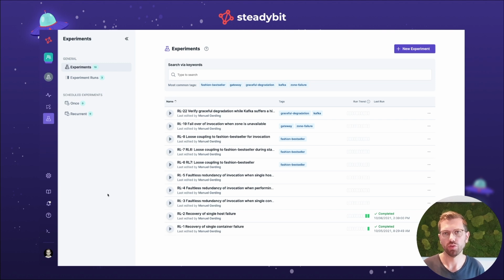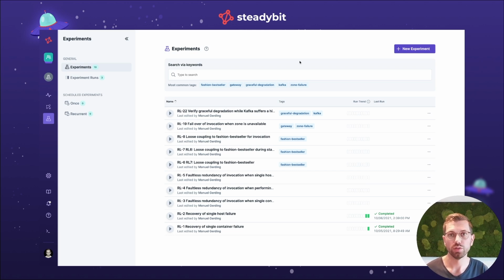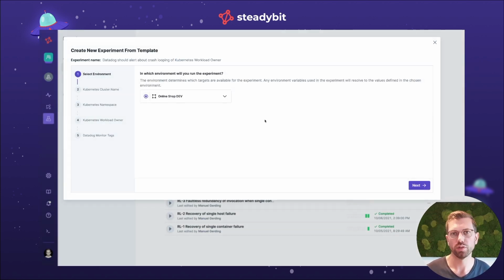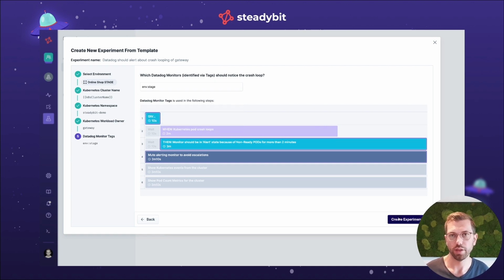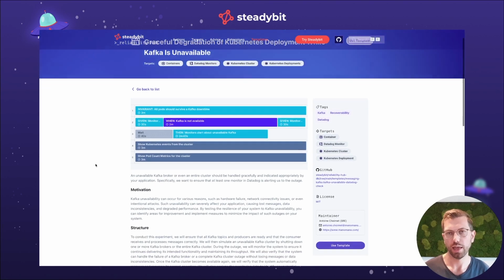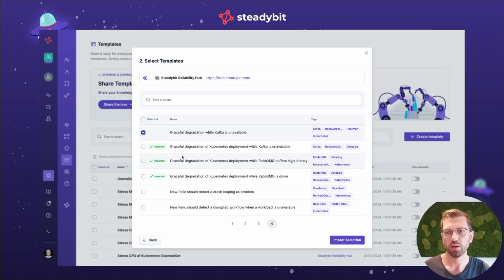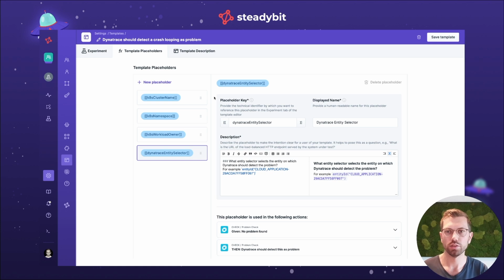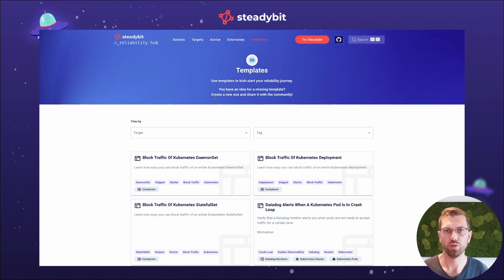Introducing Experiment Templates for Easy Knowledge Sharing in Chaos Engineering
Facilitate seamless knowledge sharing in chaos engineering with Steadybit’s experiment templates! In this video, we’ll show you how to use these templates to simplify chaos experiments, explore available templates in the Reliability Hub, and even create custom templates for your organization’s specific needs.

Video Highlights:

0:00 Introduction to experiment templates
0:27 How to create a new experiment using an existing template
1:08 Overview of available templates in the Reliability Hub
1:27 Importing templates into your platform
1:41 Steps to create your own custom experiment template
2:10 Wrap up and additional resources
Experiment templates are an efficient way to share and reuse knowledge, making chaos engineering accessible for teams of all sizes. For more in-depth tutorials, watch these additional videos on creating and using experiment templates, and explore existing templates in the Reliability Hub: